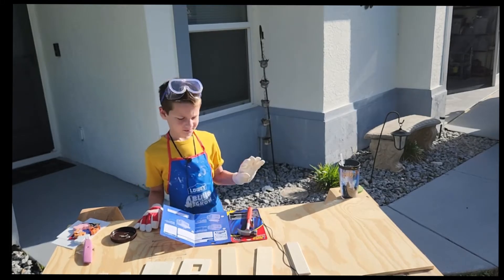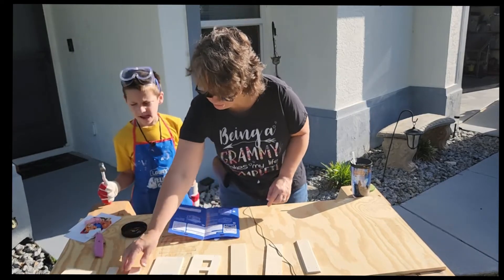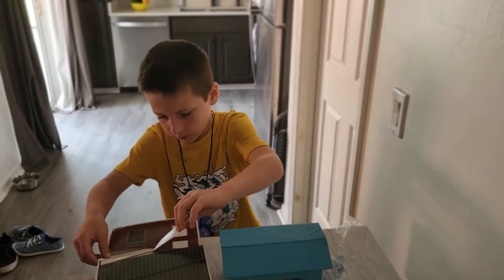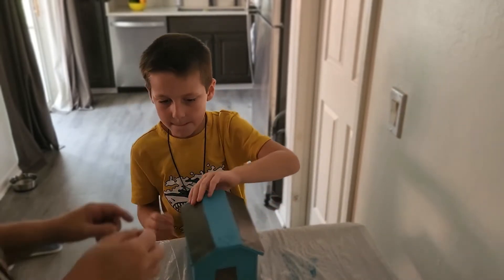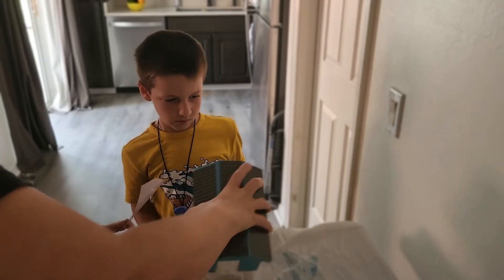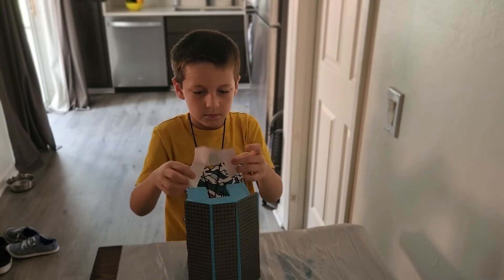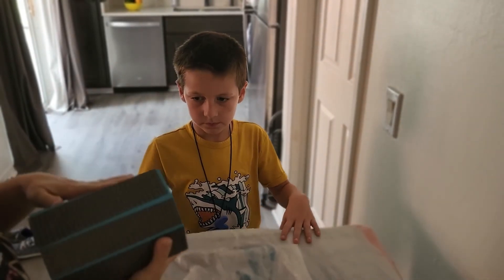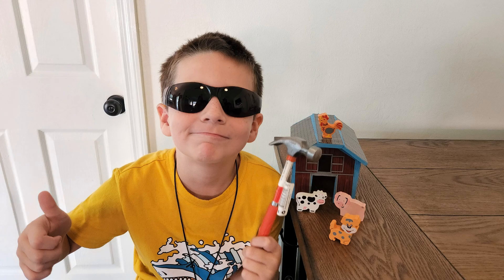Tyler's barn review of the Lowe's Kids Kit! In the eyes of an 8 year old!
The next grand child came over for a visit, and we tried out the Kid kits from Lowes together.  I let him take the reins as the narrator. Join in the fun!!